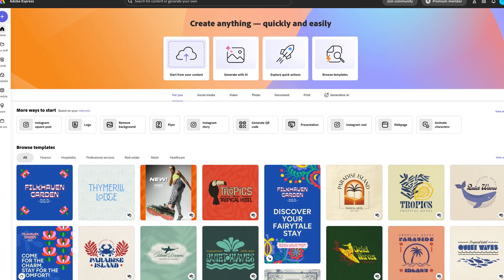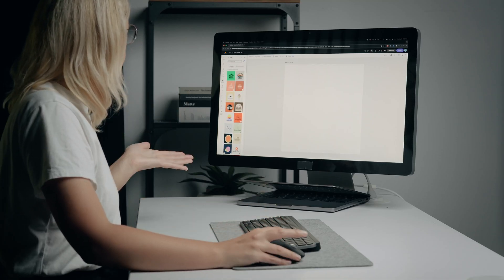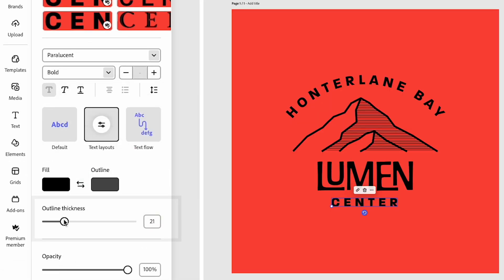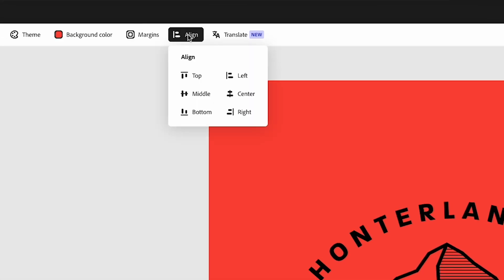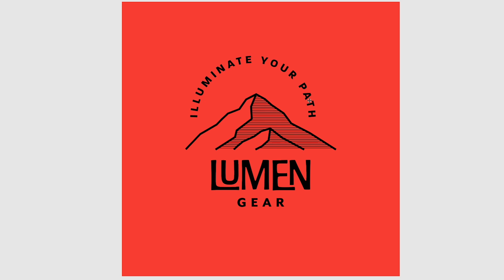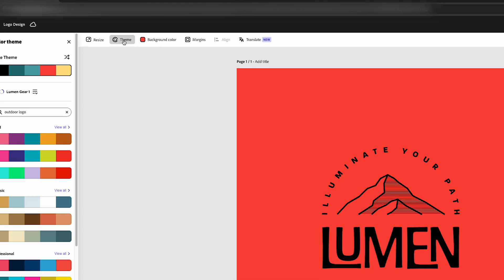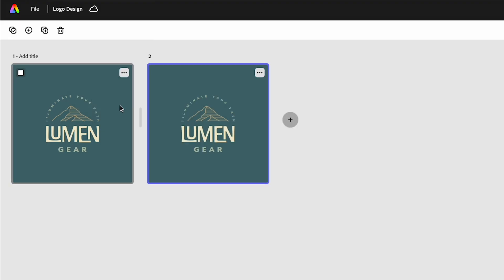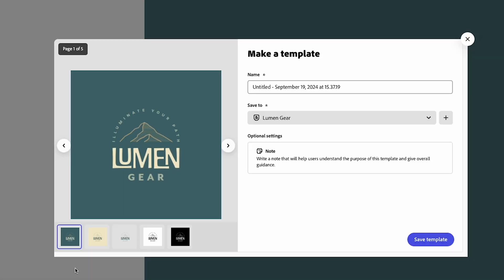Create a Logo with AdobeExpress | Adobe Express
Get the design and marketing materials you need for your small business with Adobe Express! From creating color variations to designing merchandise, our easy-to-use editable logo templates will simplify the design process and help you create a professional logo for your business.